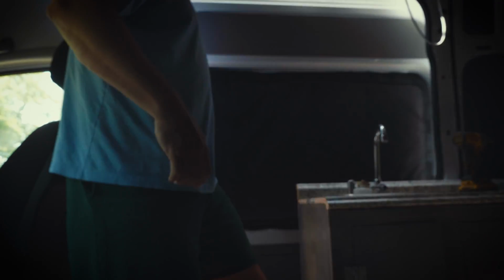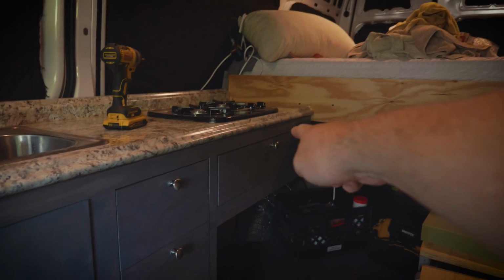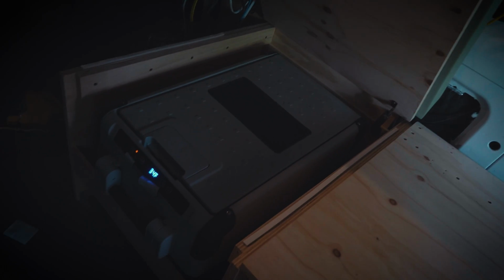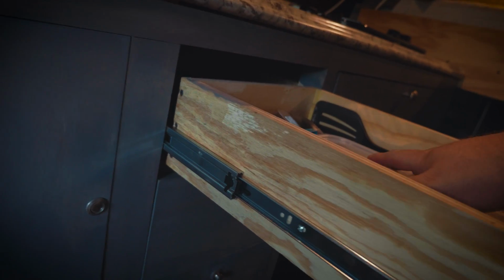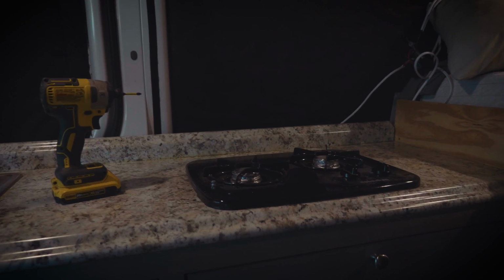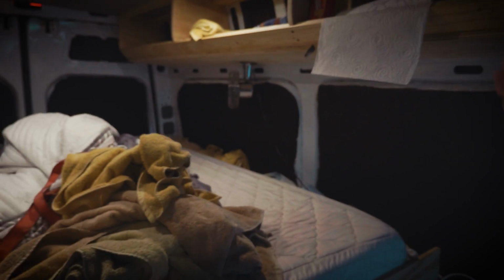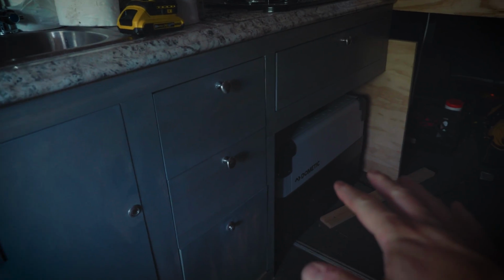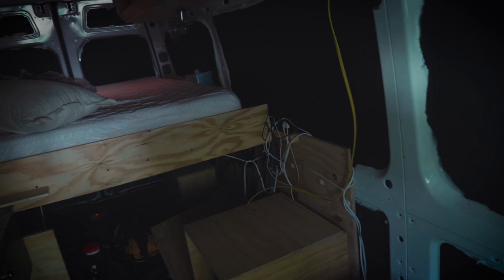Vanlife Sprinter Remodel Update and Adding AC to the Van - So Many Mistakes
THIS EPISODE —  I show you what we've been up to with the Sprinter Van remodel.

Created by Scott Balkum

— Music —

— MY GEAR —
Main vlogging camera
Main vlogging lens
Wide vlogging lens
Other vlogging lens
Best external microphone
Tiny external microphone
Action camera
Portable tripod
Best drone
Portable drone
Favorite camera backpack

Sign up for Adobe Stock and get the 1st month free